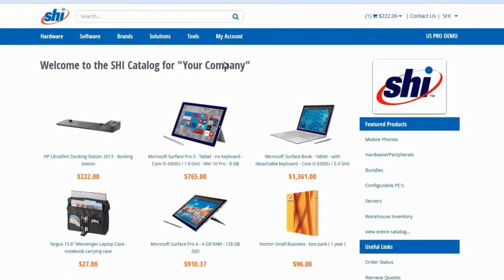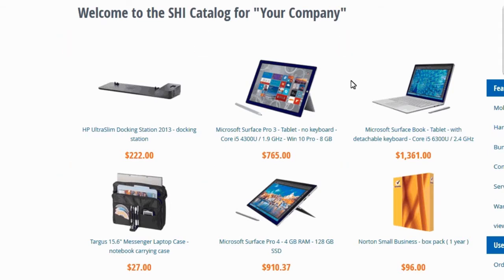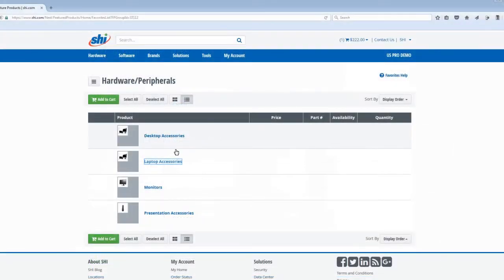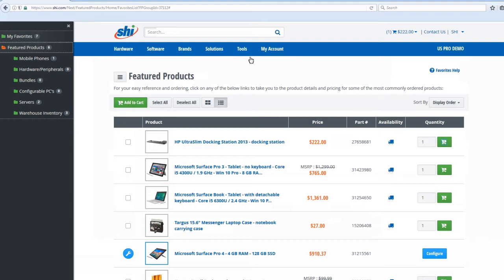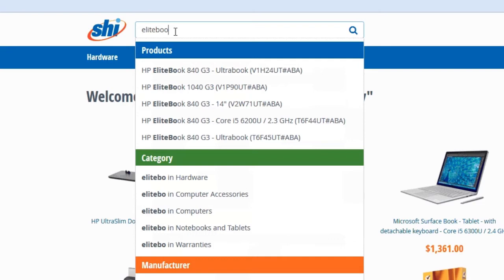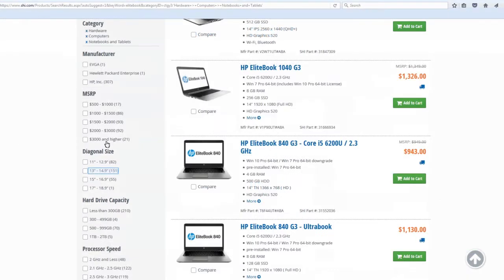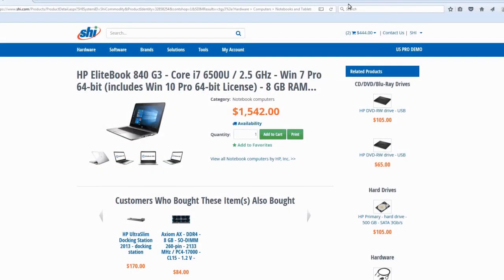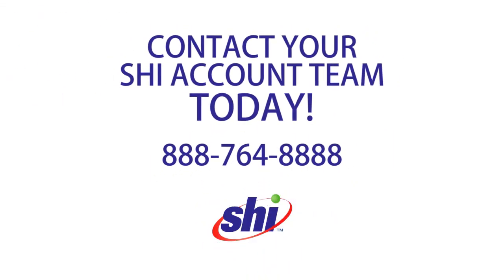SHI.com Tour - Overview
From comparing products to finding a tracking number, SHI has an e-commerce tool to help you each step of the way. In this video, we'll give you a general overview of how we can provide you with a single access point for all procurement stages, from proposals to invoices.